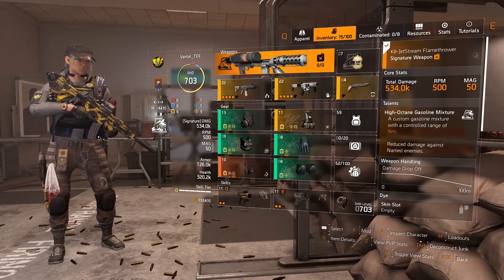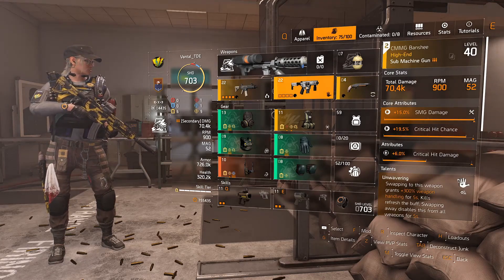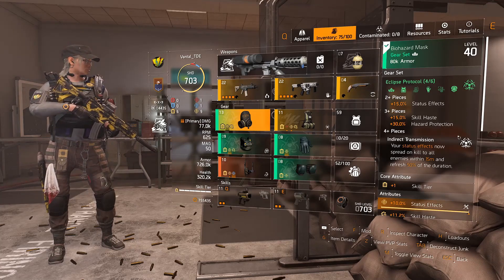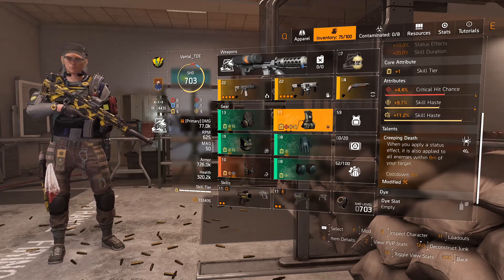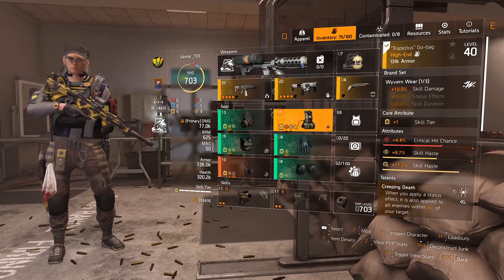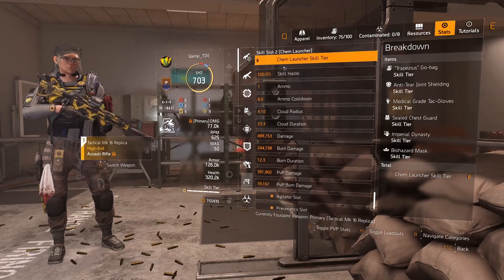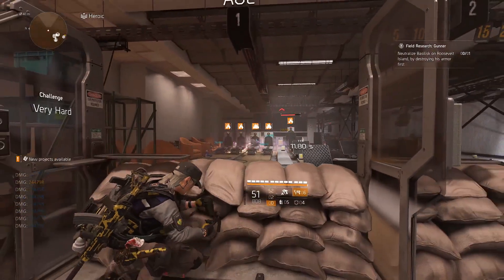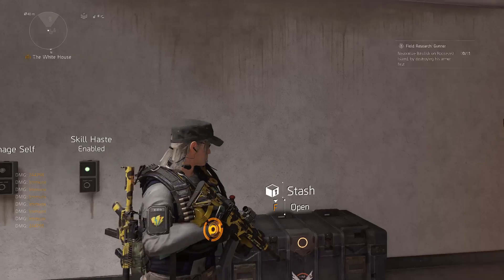The Division 2 Tu10 Fire Status Damage Build - This is nuts!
I make videos about games and talk in an incomprehensible accent that neither you nor the YouTube subtitles will understand properly. Enjoy.